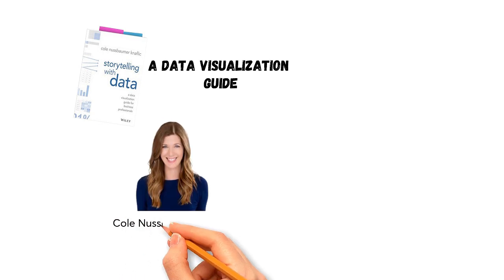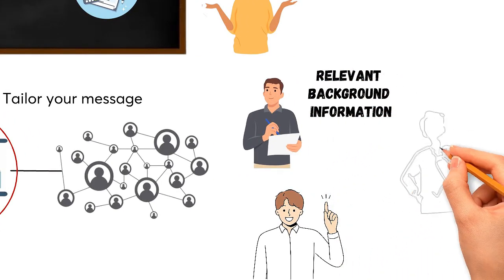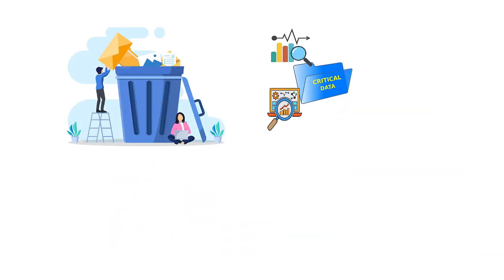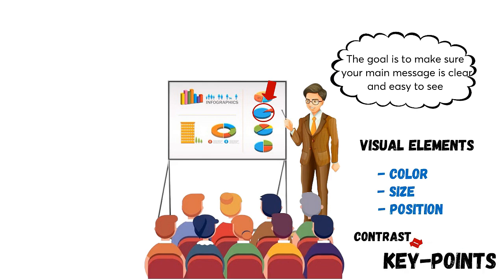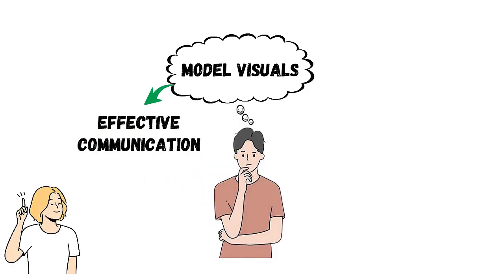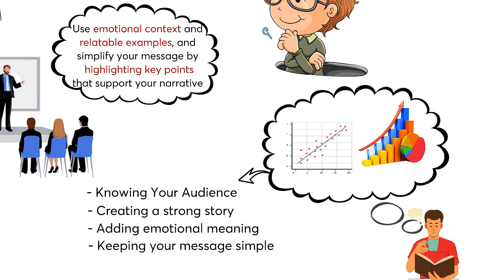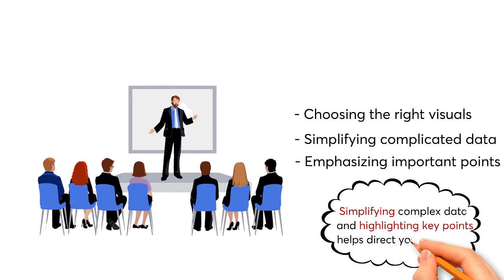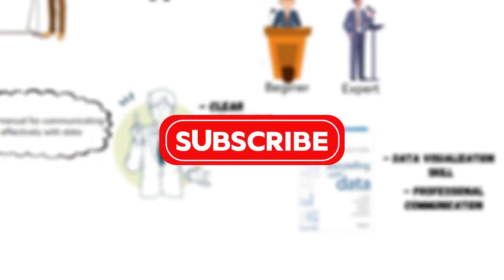Master the Art of Data Storytelling |Storytelling with Data by Cole Nussbaumer Knaflic |Book Summary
I shared the secrets to transforming complex data into compelling stories with our detailed summary on "Storytelling with Data" by Cole Nussbaumer Knaflic. This book is an essential resource for anyone aiming to improve their data visualization skills and effectively communicate with data. Join us as we delve into each chapter, providing key insights and practical advice to help you make data-driven decisions that drive action.

🔹 What’s Inside:
We explore ten critical chapters that equip you with the tools to enhance your presentations, reports, and dashboards. From understanding the importance of context in your visuals to employing design principles that focus your audience's attention, each chapter builds on the last to develop your skills in data storytelling.

👉 Watch this video to learn:

1. The importance of context in data presentation and how it shapes audience understanding.
2. Strategies for choosing effective visuals that align with your data's message.
3. Techniques to eliminate clutter and simplify your visuals, making your main points stand out.
4. How to harness design principles to capture and retain your audience’s attention.
5. The power of narrative in data visualization and how to craft stories that resonate and inspire.

Timestamps:
0:00 - Introduction and Overview of 'Storytelling with Data'
1:30 - Chapter 1: The Importance of Context
3:20 - Chapter 2: Choosing an Effective Visual
5:10 - Chapter 3: Clutter Is Your Enemy
6:45 - Chapter 4: Focus Your Audience’s Attention
8:30 - Chapter 5: Think Like a Designer
10:15 - Dive into Subsequent Chapters
12:00 - Conclusion and Final Thoughts

💬 We'd Love to Hear From You! Which chapter do you find most intriguing? Are there any specific challenges you face when presenting data?